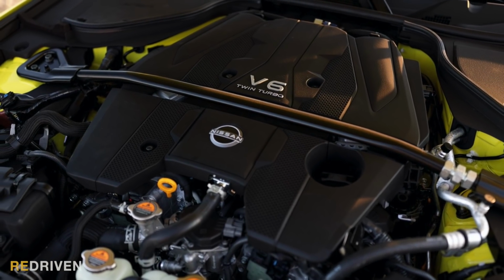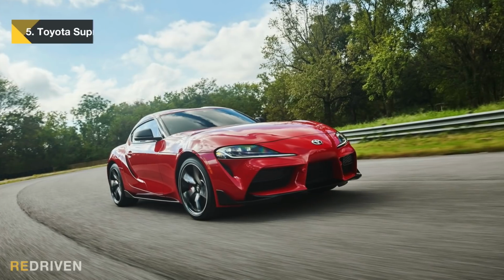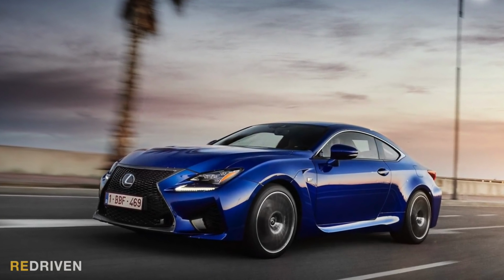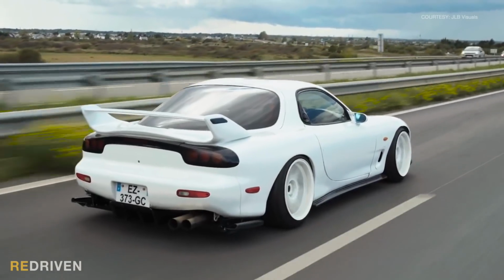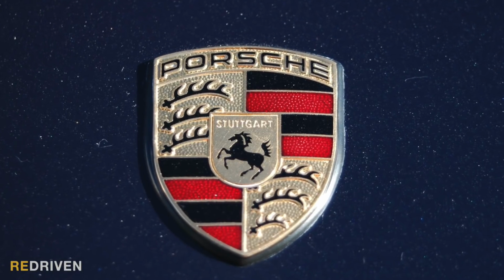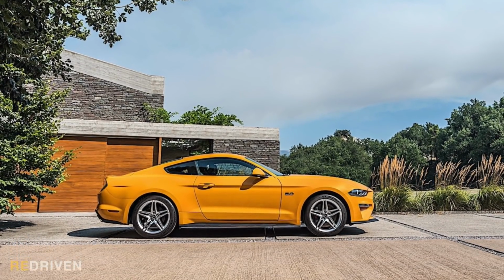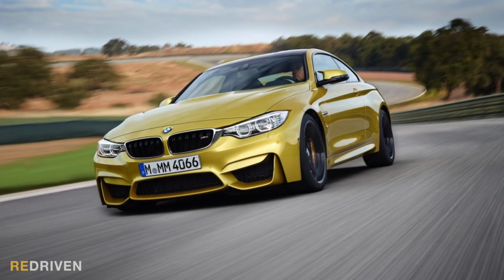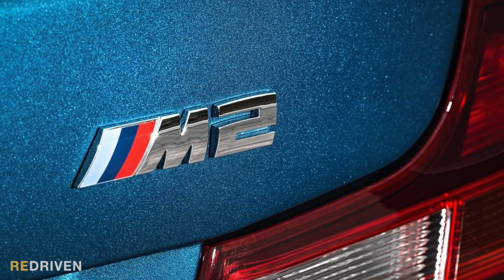NEW 2022 Nissan Z Vs The Competition - Which do you buy? I ReDriven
This or that... Got your eyes on the new 2022 Nissan Z? Don't we all... It's looks amazing, and there's no doubt it'll live up to the Z badge. But if you just can't wait that long or it doesn't quite do it for you, here's 5 cars you can get for similar money and would off a similar type of experience.

What do you think? This is a slightly different video to our usual Top 5s and reviews, so we'd love to hear your feedback.